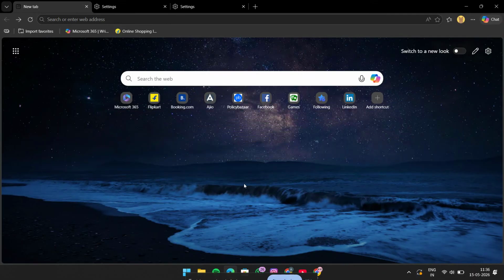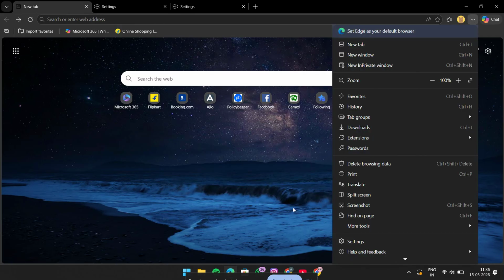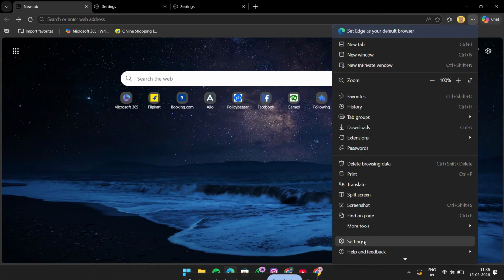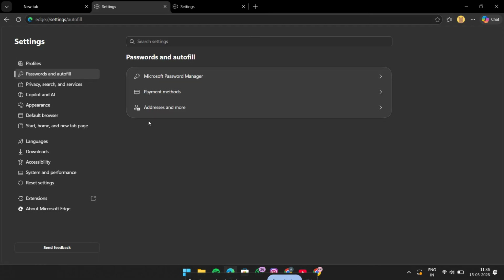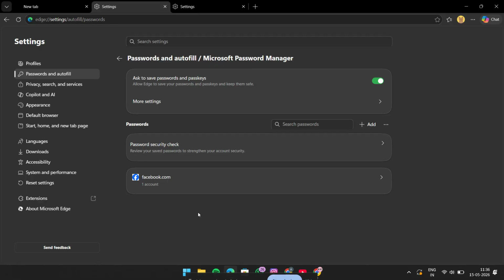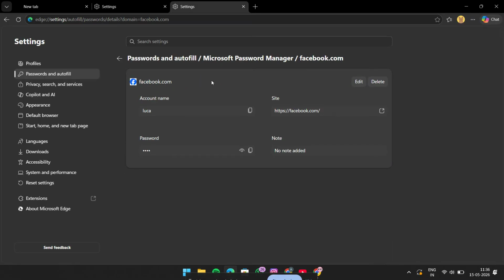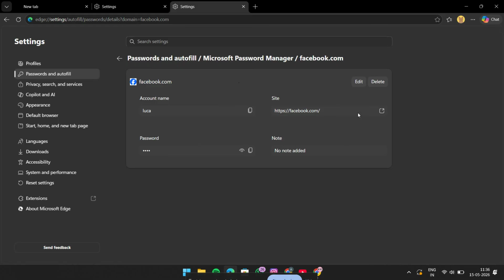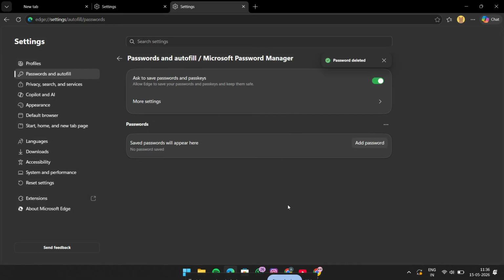How To Delete Autofill Passwords In Edge (Easy Guide)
Learn how to delete autofill passwords in Microsoft Edge using Passwords and autofill and Microsoft Password Manager.
Remove saved logins, clean up old website passwords, and manage your Edge autofill data in just a few clicks.

🕚Timestamps:
0:00 Intro
0:18 Open Edge Settings
0:31 Go To Passwords And Autofill
0:45 Open Microsoft Password Manager
0:58 Find The Saved Website
1:10 Expand The Entry And Delete It
1:23 Outro

✍️What You'll Learn In This Video:
• How To Access Passwords And Autofill In Edge
• How To Find Saved Logins In Microsoft Password Manager
• How To Delete Autofill Passwords From Edge
• How To Remove Old Website Credentials Safely

💡Pro Tips:
• Double-check the website before deleting a saved password.
• If you use multiple accounts, confirm you remove the correct login entry.
• After deleting, refresh the site and sign in again if needed.
• Keep only the passwords you actively use to reduce clutter.